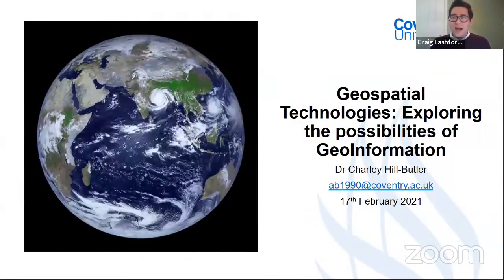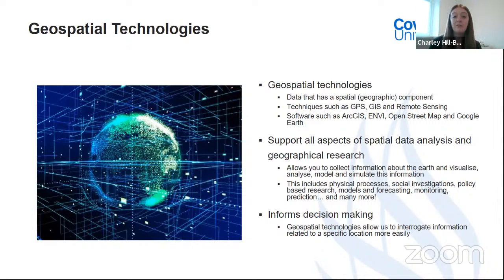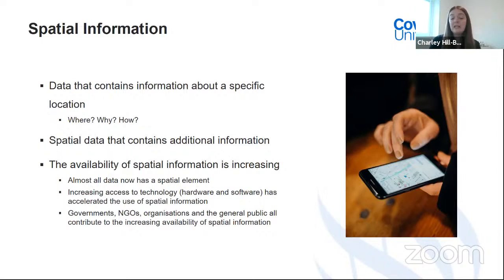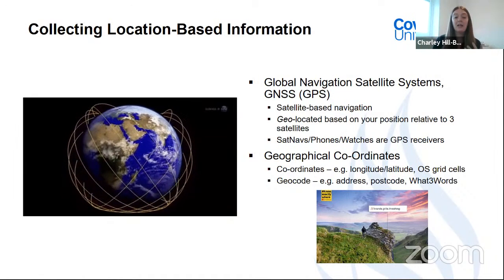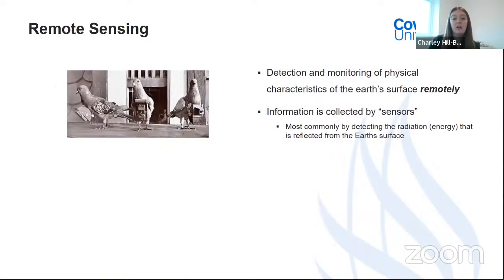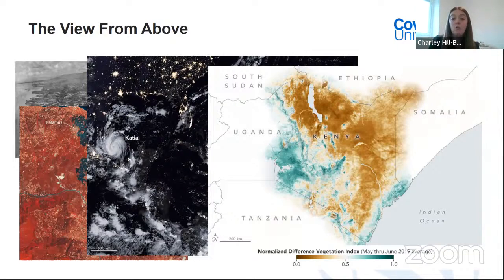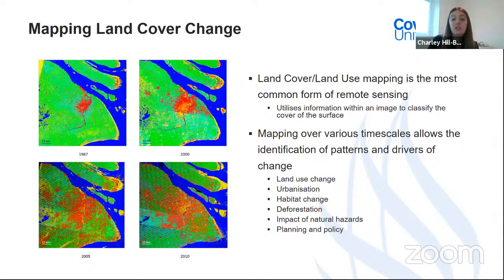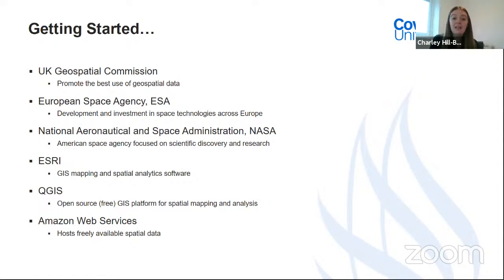Coventry University Geography Webinar #5: Geospatial Technologies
‘Geospatial Technologies: Exploring the possibilities of GeoInformation’. The talk will run from 15:30-16:30 on Wednesday 17th February.